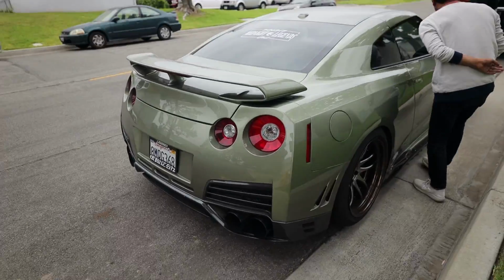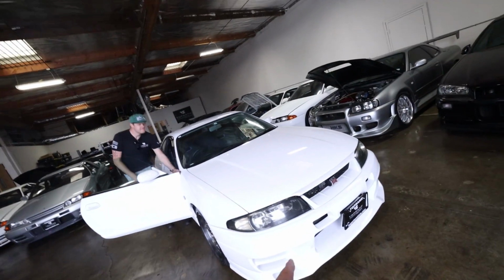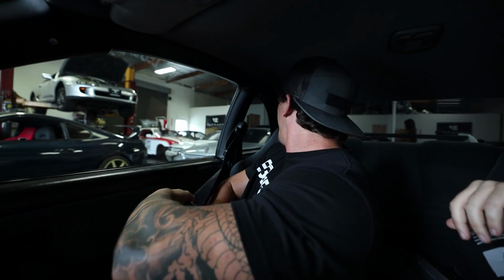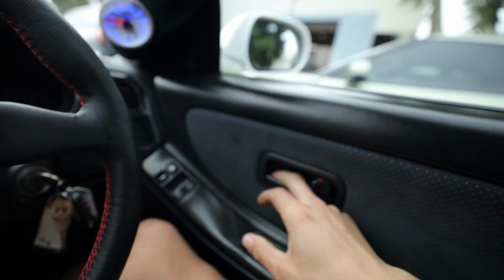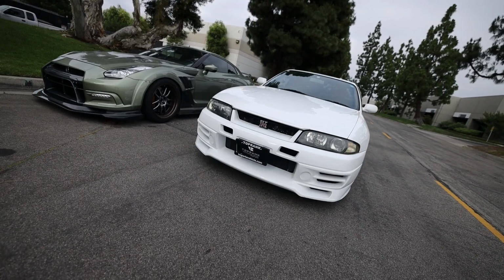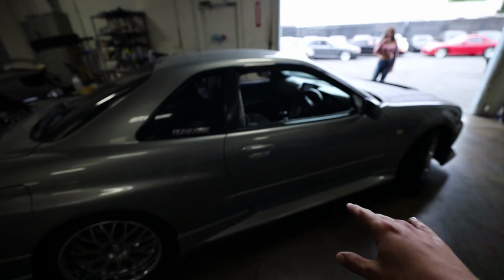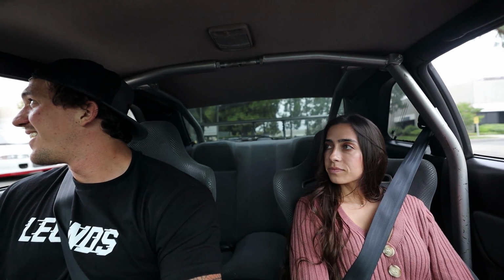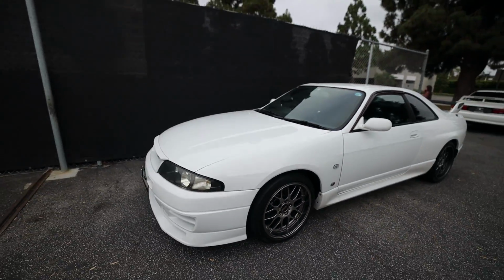Starting My Search For the PERFECT R33 GTR!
In today's video I officially start my search for the perfect R33 GTR! I take you guys along to look at my first ever R33 GTR and give you the run down on what qualities i'm looking for in the R33 GTR build.

MOD LIST
*2015 Subaru WRX*
Tomei Exhaust
Invidia Catless Downpipe
Fujitsubo Headers
ETS intake
Cobb AP
Pro Tune

-My GFX artist: